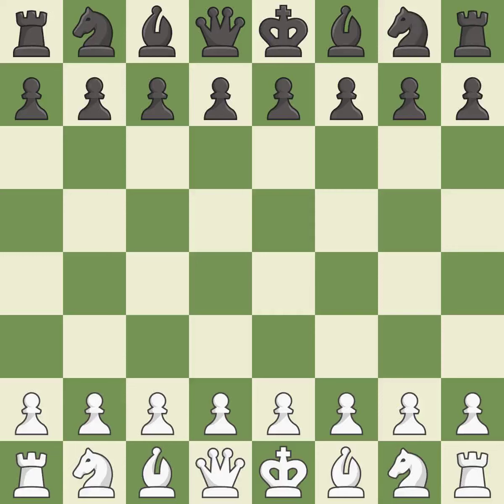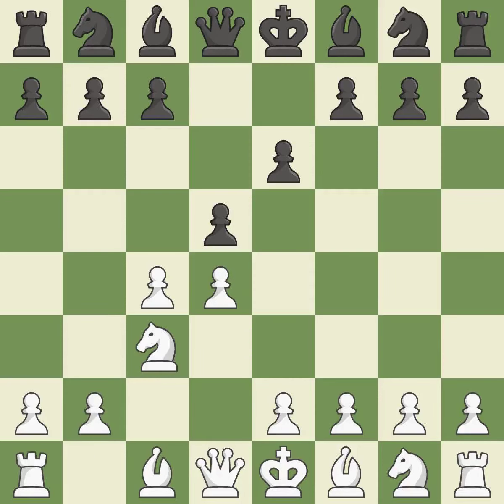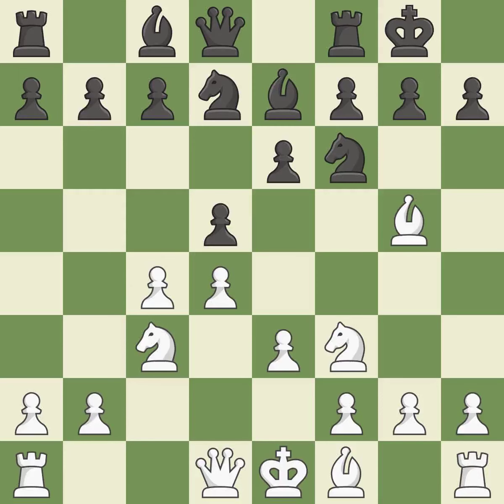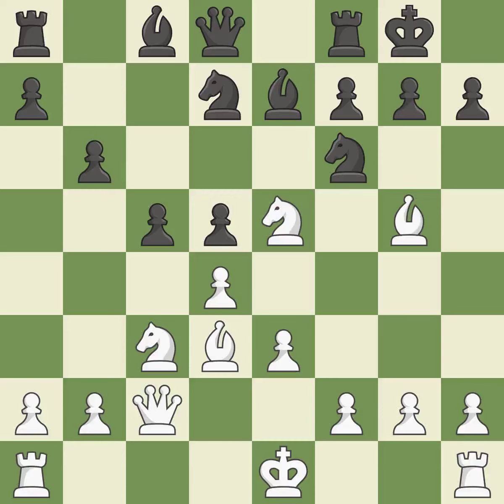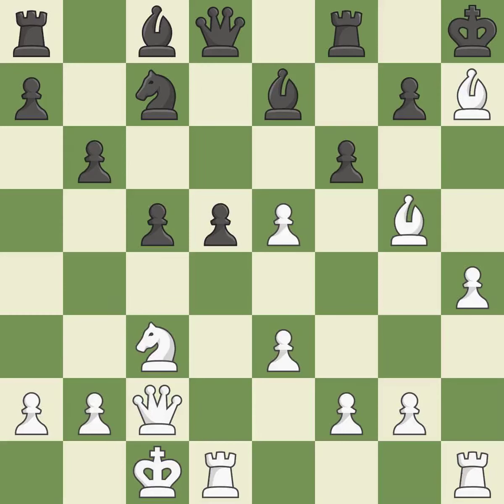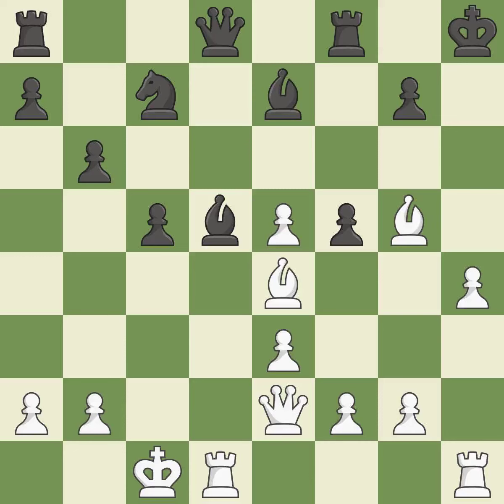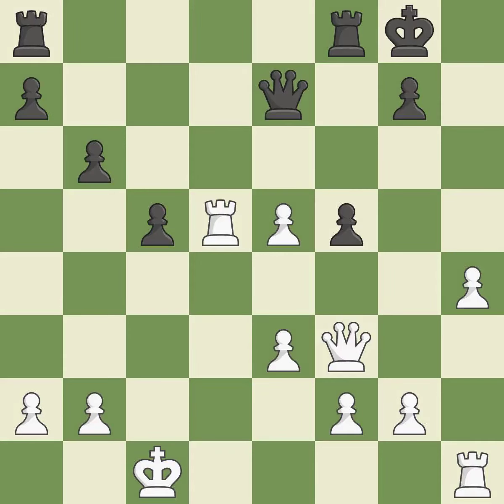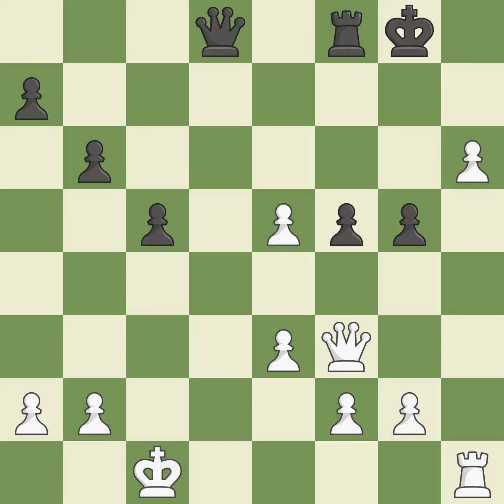White Jobava Baadur (GEO), Black Bieluczyk Tadeusz (POL),Queen's Gambit Declined: Orthodox, Rubinst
Queen's Gambit Declined: Orthodox, Rubinstein Variation, Event Olympiad, Site Calvia (Spain), Date 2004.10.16, Round 1, White Jobava Baadur (GEO), Black Bieluczyk Tadeusz (POL), Result 1-0, ECO D61, WhiteElo 2614, BlackElo 2073, PlyCount 51, EventDate 2004